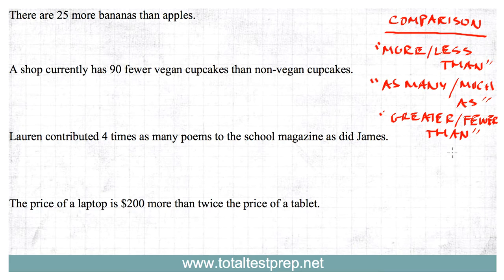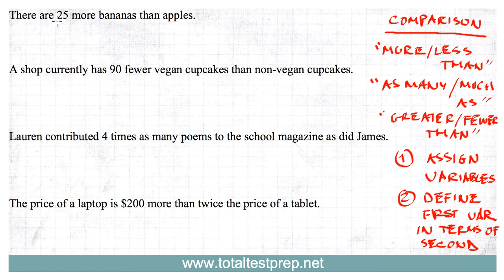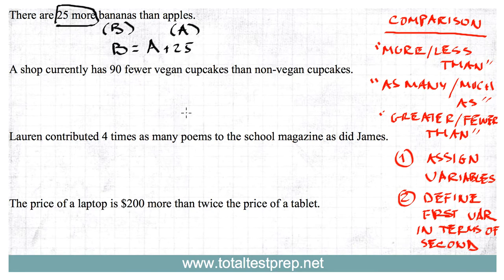Word problems - comparisons 1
Short video describing how to translate word problems on the GMAT/GRE that deal with comparisons.